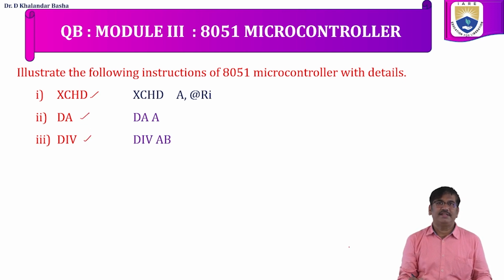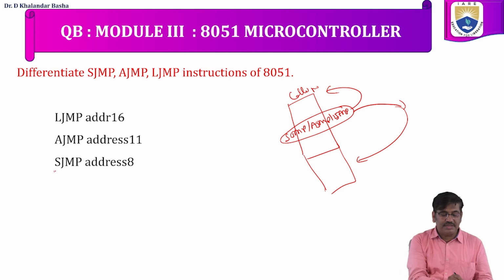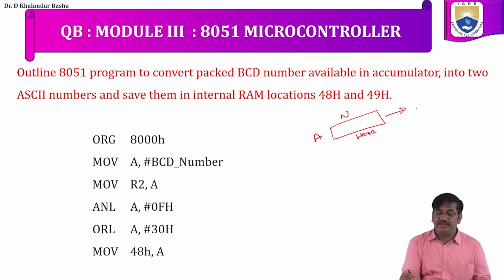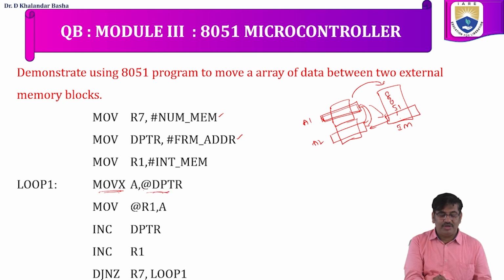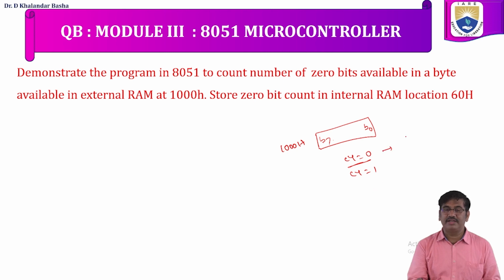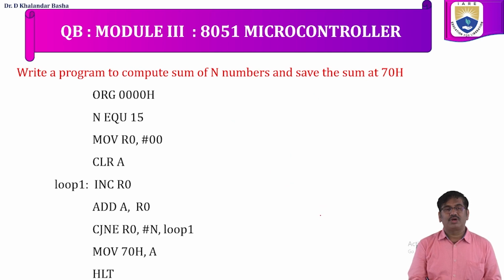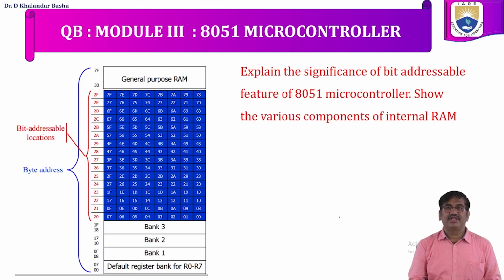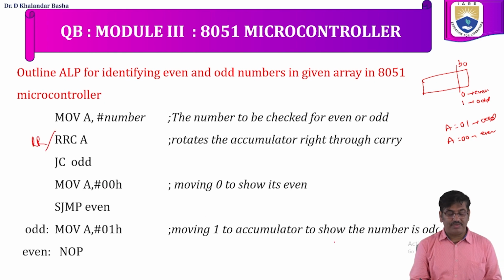8051 Microcontroller Discussion of Tutorial Question Bank by Dr. D Khalandar Basha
8051 Microcontroller Discussion of Tutorial Question Bank by Dr. D Khalandar Basha | IARE

Telangana, India.